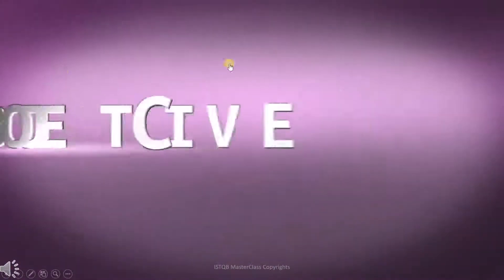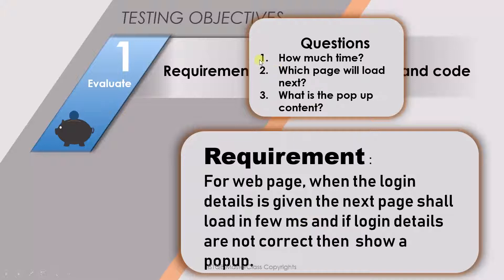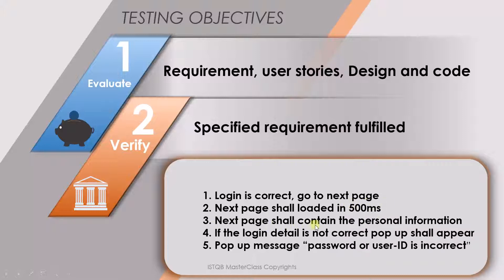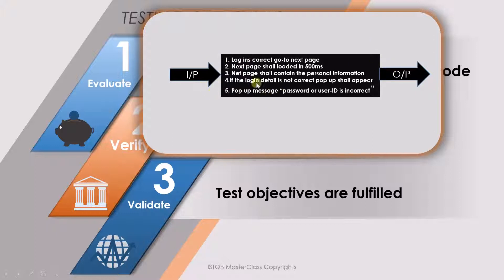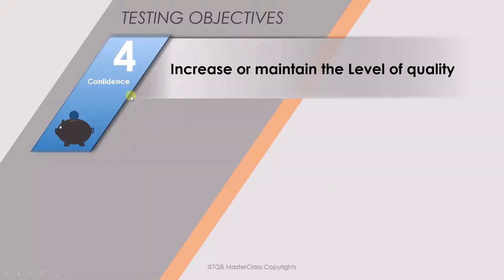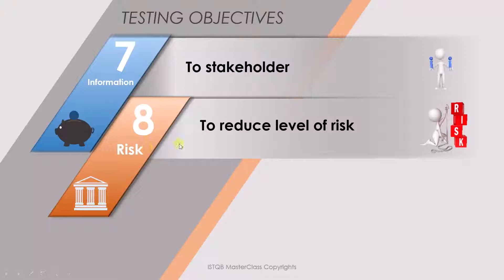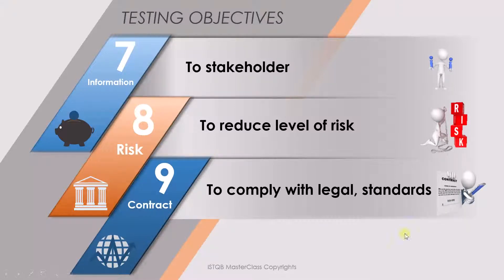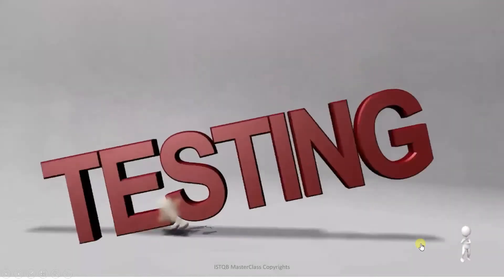ISTQB - 9 Typical Objectives of Testing : ISTQB Foundation level